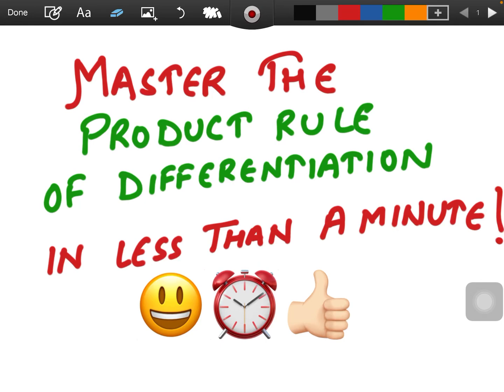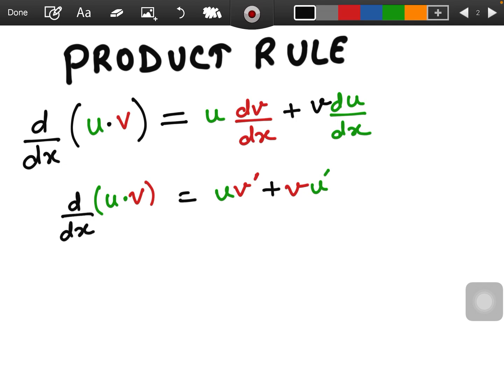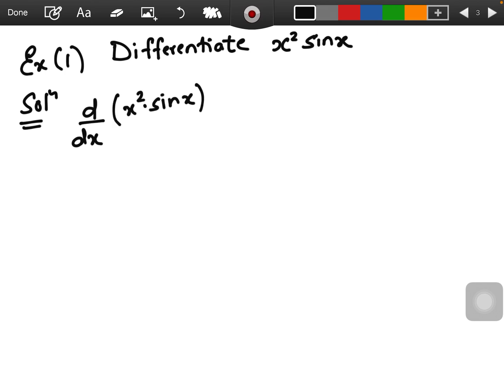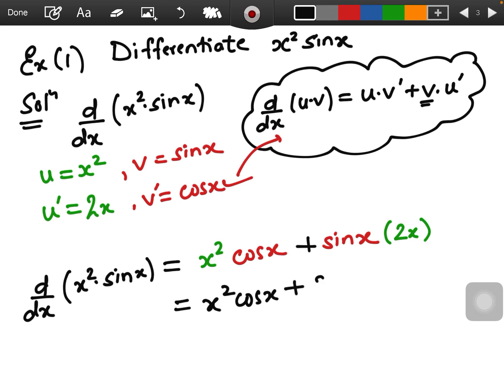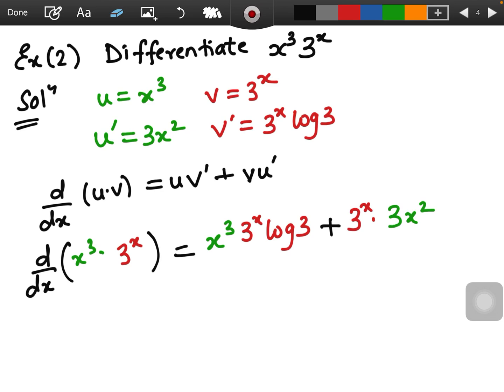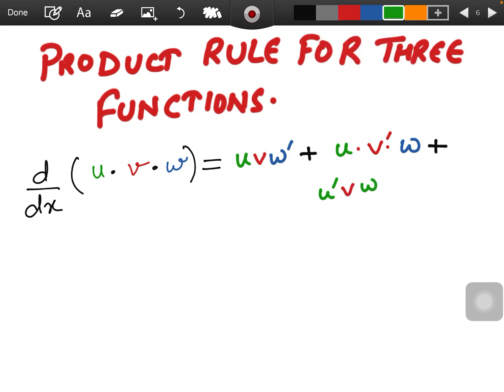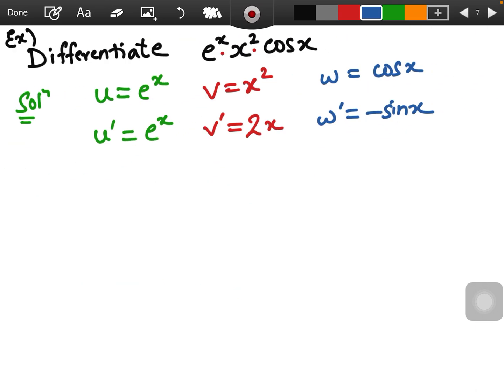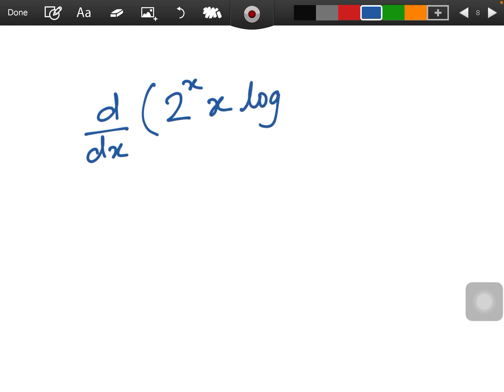🔥 Master the Product Rule of Differentiation| Quick & Easy Differentiation Trick 🚀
Struggling with differentiation? Learn the Product Rule in under 1 minute with this fun and fast explanation! Perfect for students preparing for exams or anyone wanting a quick math refresher.
👉 Clear concept
👉 Time-saving shortcut
👉 Perfect for calculus beginners!